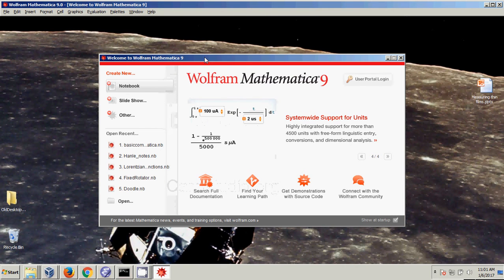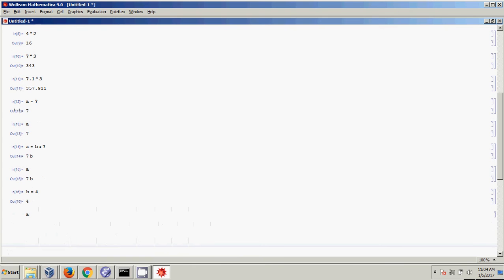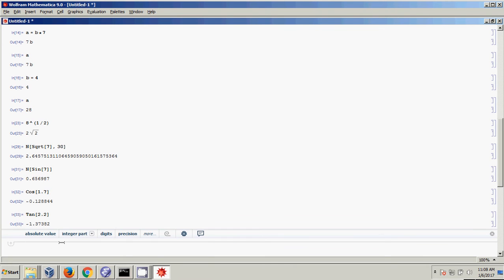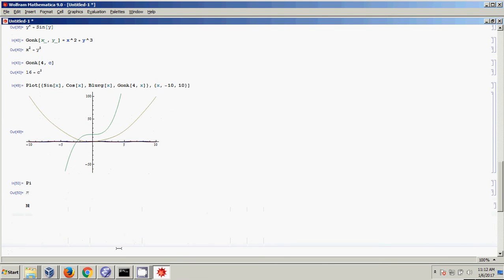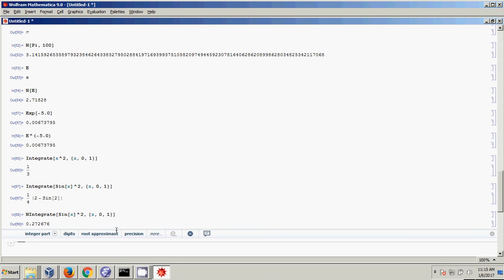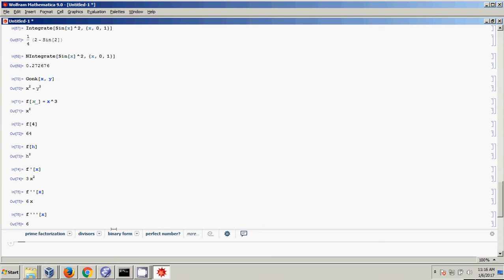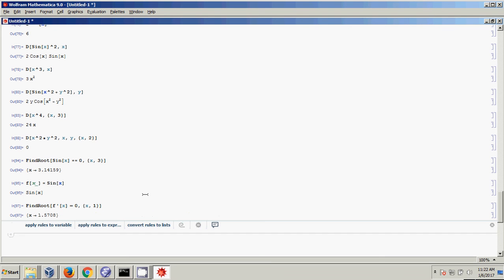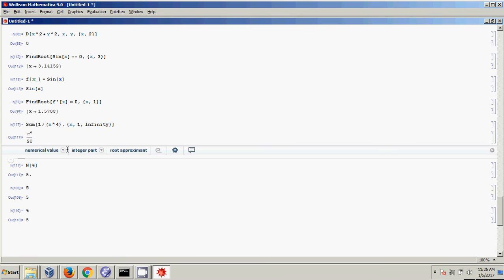Intro to Mathematica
Quick introduction to using Mathematica